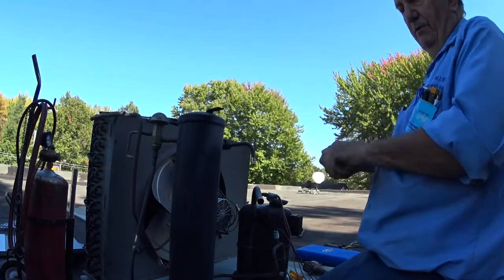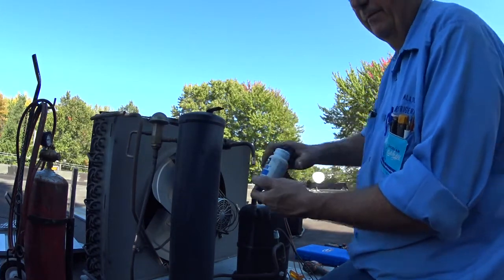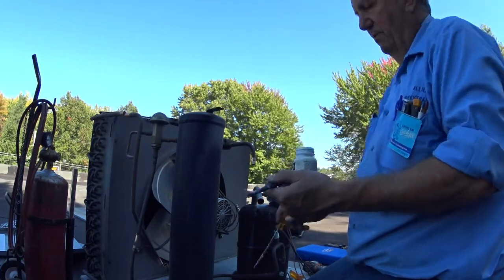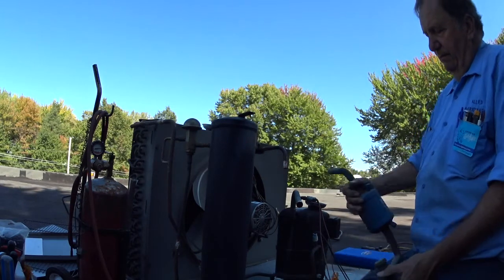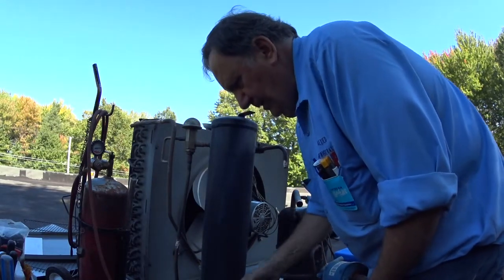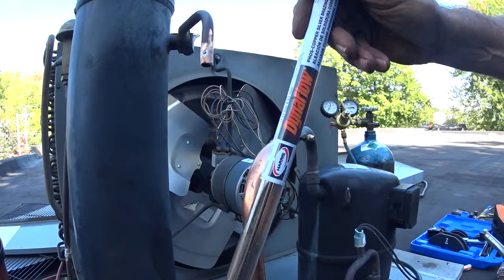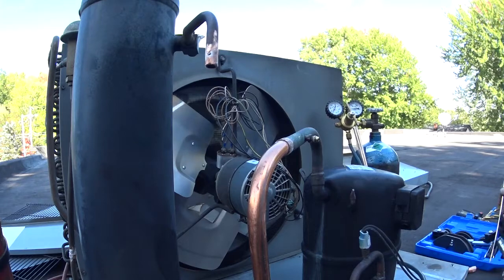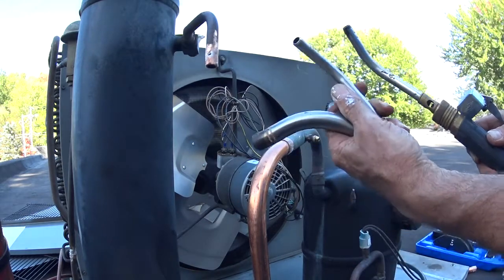Brazing (part 1)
Brazing on a rooftop condensing unit